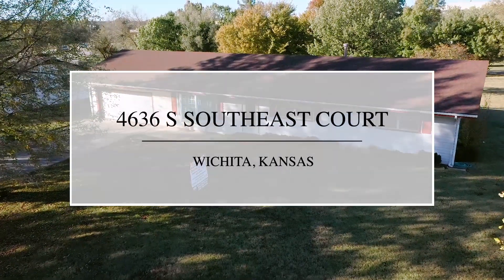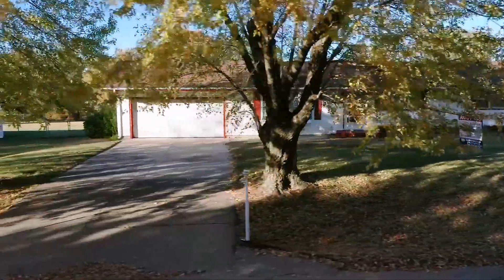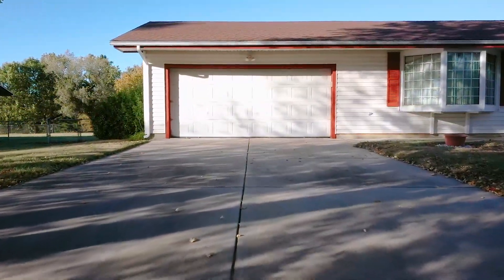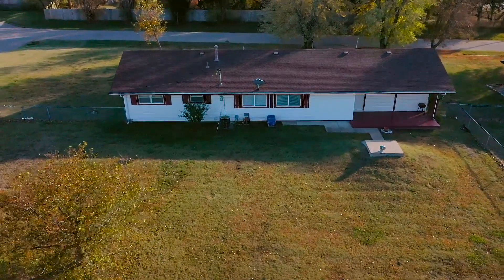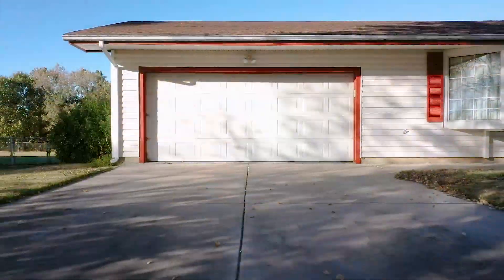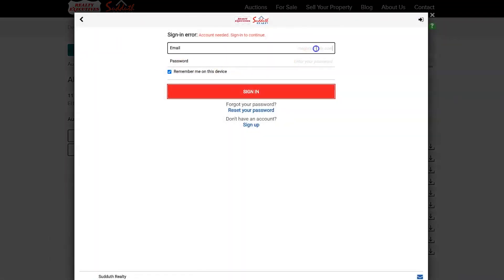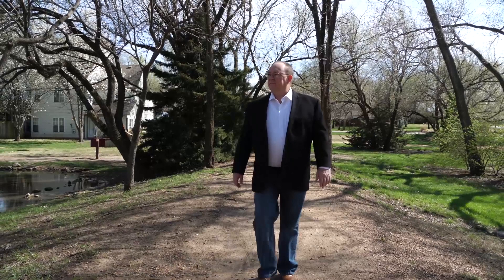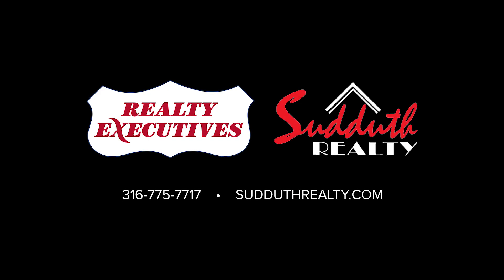4636 S Southeast Ct, Wichita, KS 67210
This rare one-owner classic ranch home is immaculate and has been lovingly maintained ready for you to simply move in and enjoy. This beautiful home is being offered in an online auction that is open now until November 26, 2020, at 6 pm.